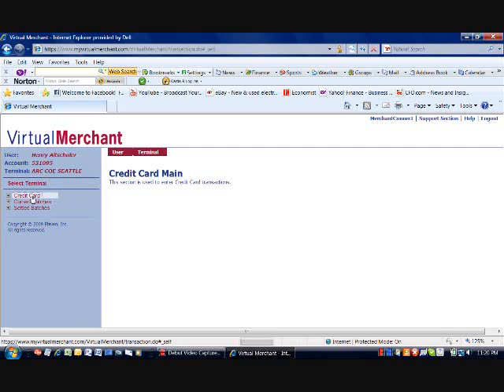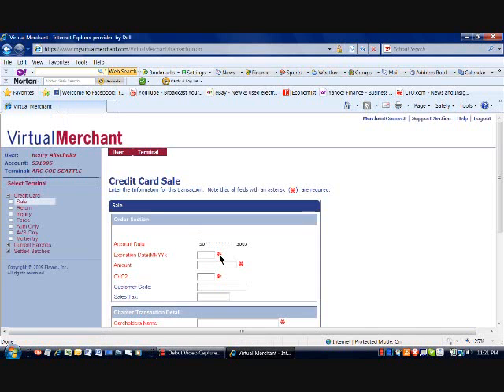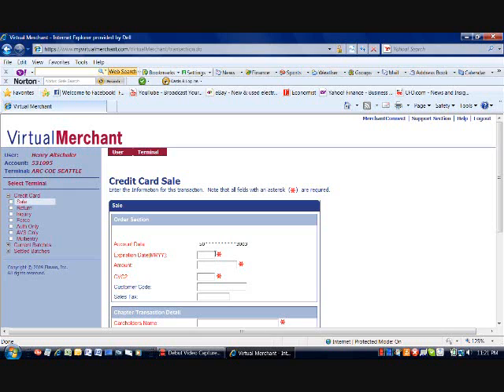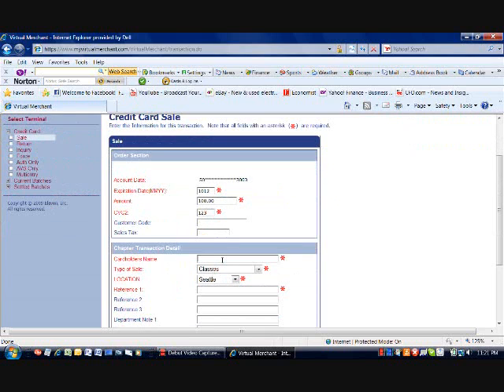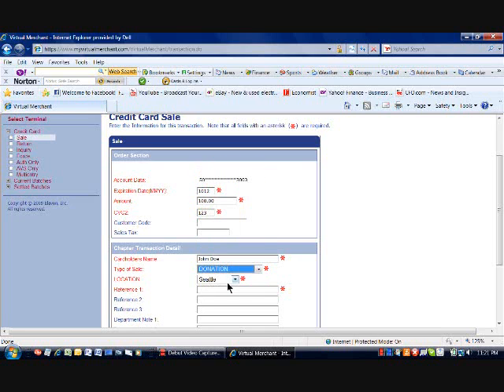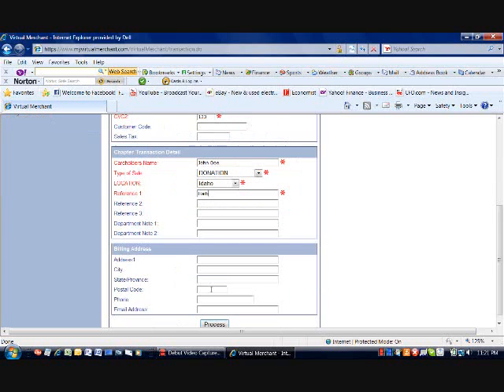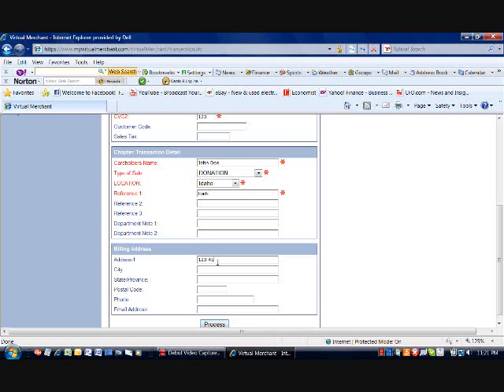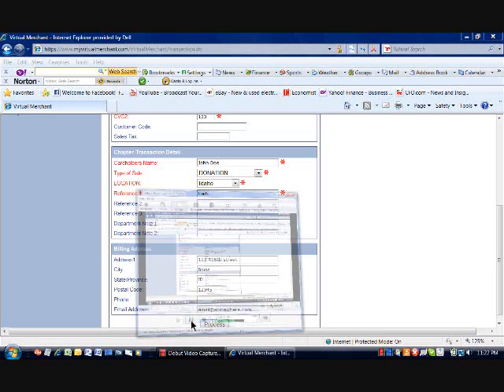Virtual Merchant - Entering a Credit Card Sale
This training video goes through how to enter in a credit card sale using virtual merchant.